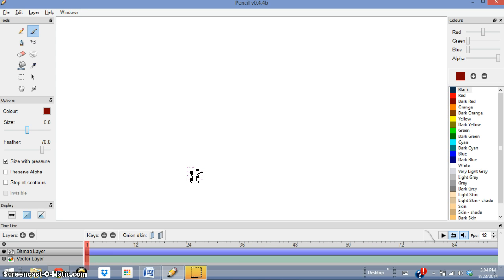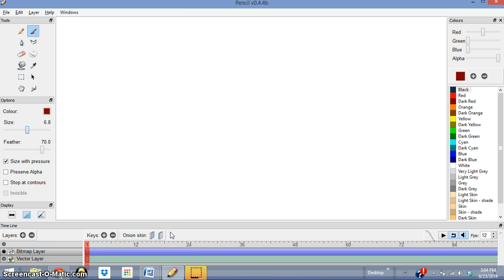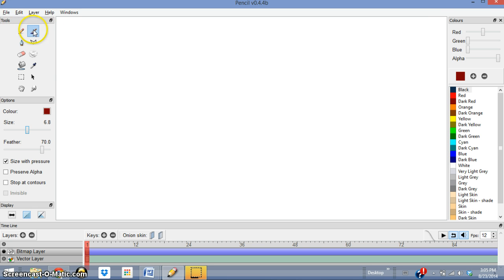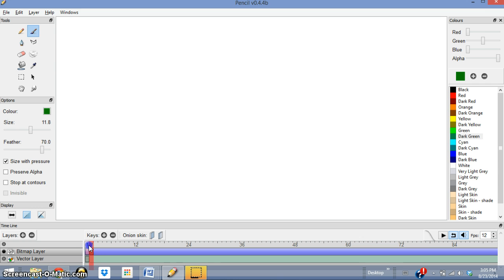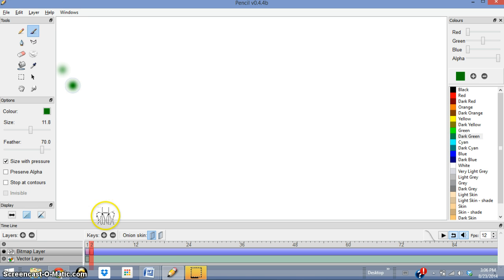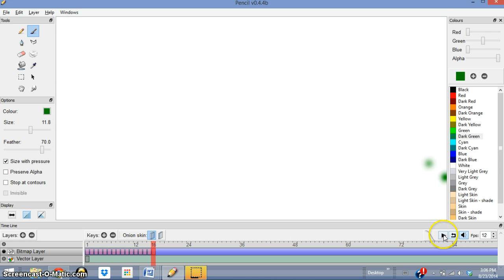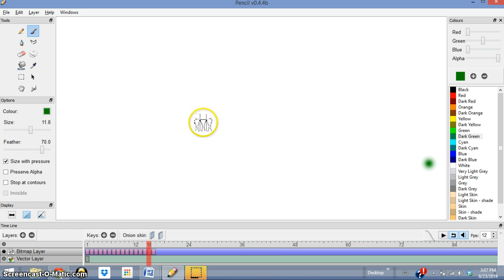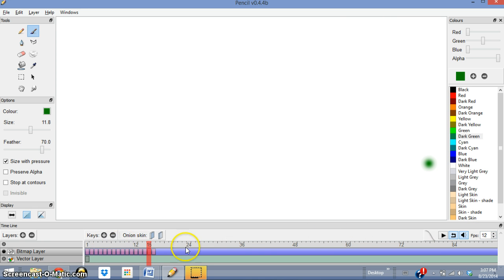animate using pencil (simple ball bounce)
Using the free program, Pencil, for PC, you can create animations.